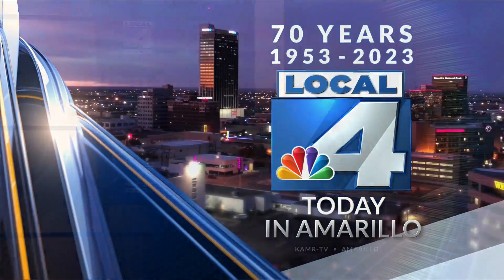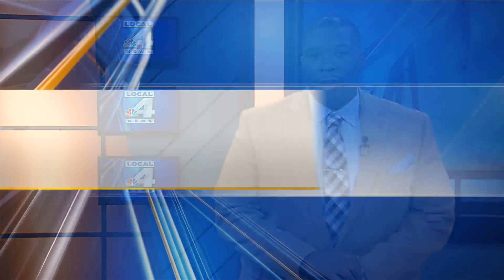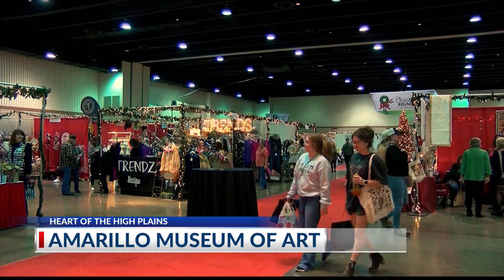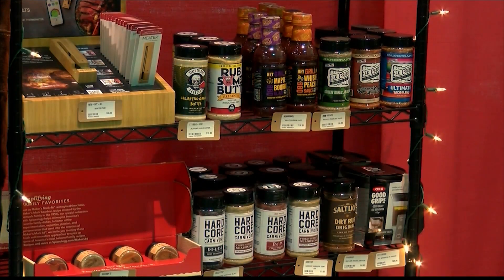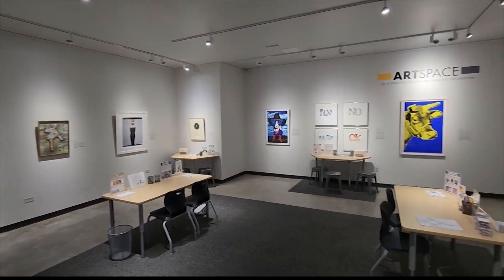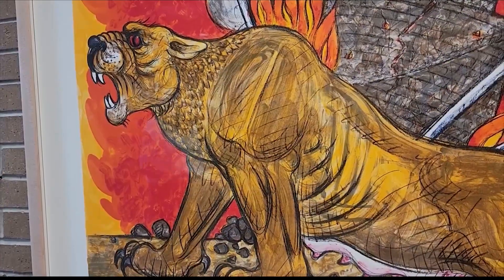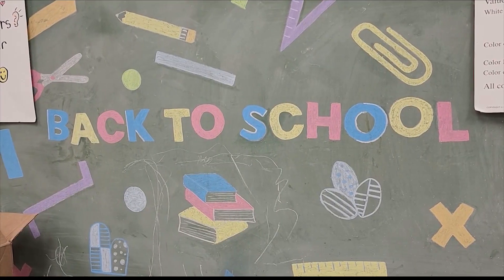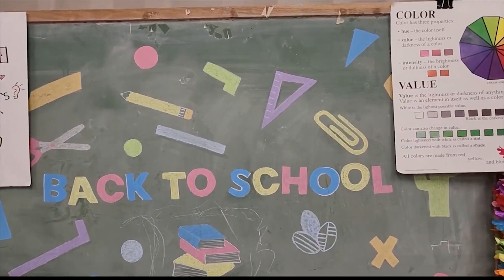Heart of The High Plains: Christmas Roundup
For more than four decades, the Christmas Roundup's raised funds benefitting the educational programs of the Amarillo Museum of Art. It all serves to enrich the diversity of cultures on the High Plains. Christmas season is still a few months away, but the Christmas Roundup is getting ahead of both Rudolph and Santa Clause.